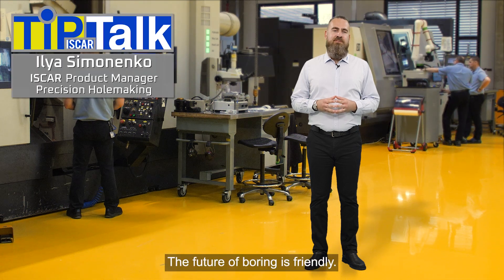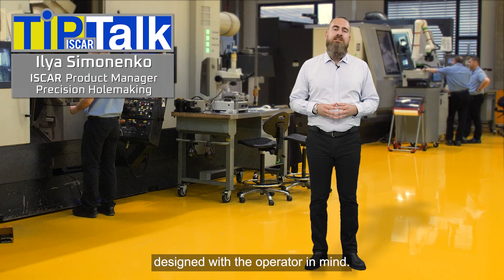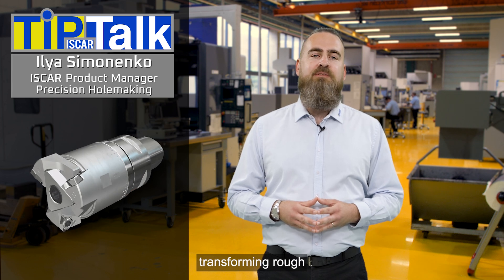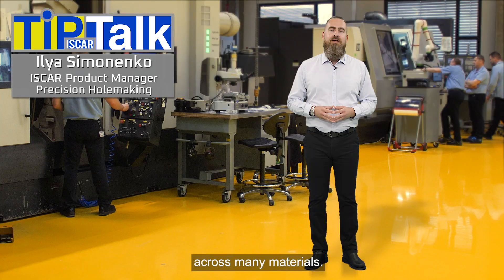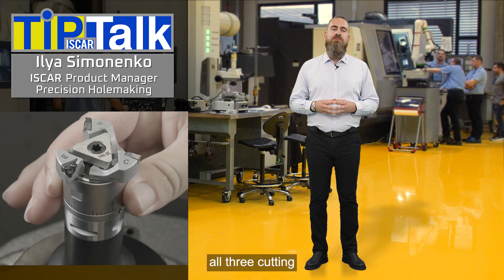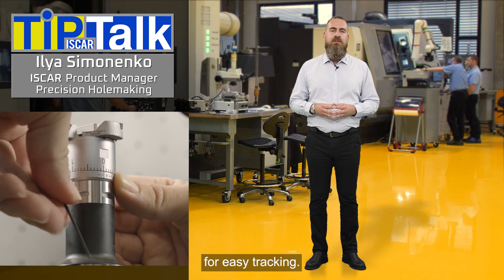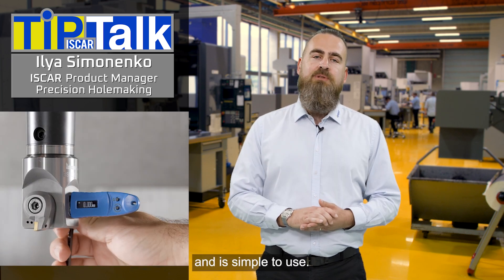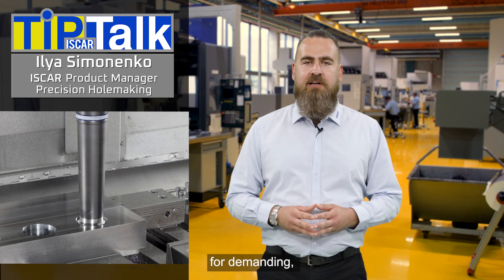ISCAR TIP TALK - ISCAR's two groundbreaking boring solutions: NEOBORE BHR3 and ITS BORE BSFD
The Future of Boring is Friendly

In machining, precision alone is not enough—ease of use matters, too. That's why I’m excited to introduce two groundbreaking boring solutions designed with the operator in mind: NEOBORE BHR3 and ITS BORE BSFD. Both deliver high performance while making the user experience smarter, faster, and easier.
The NEOBORE is a user-friendly system transforming rough and semi-finish boring.
The assembly is done following a simple step-by-step guide, provided with each tool.
The inserts offer multiple cutting edges and chip breakers for optimal performance across many materials.
 Unlike typical tools, they feature three effective cutting edges for up to 50% greater productivity than standard two-edged systems. Its intuitive adjustment mechanism lets you control all three edges together with one ring—each scale step equals a 0.1 mm diameter change. You can set and fine-tune the diameter on the machine without removal, using a zero-point reference ring for easy tracking. Locking the settings is as simple as using a torque wrench and provided bit.
For the next level of precision, there’s the BSFD. This digital solution operates with 0.001 mm accuracy and is simple to use. The magnetically attached display shows the diametrical change, fitting a wide range of heads. With internal coolant delivery to the cutting edge and modular MB connections, BSFD is ideal for demanding, high-precision tasks.
Both NEOBORE and BSFD make bore machining easier without compromising results.